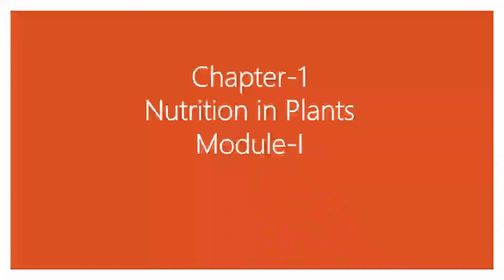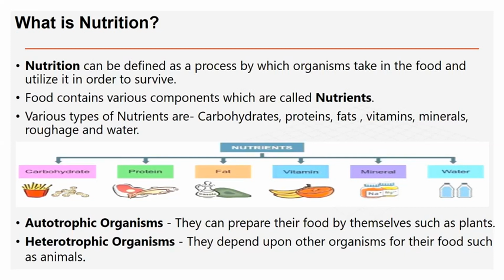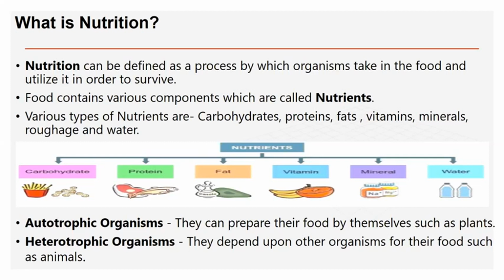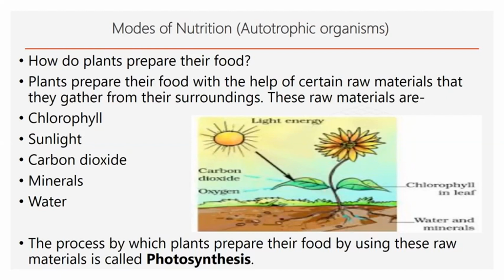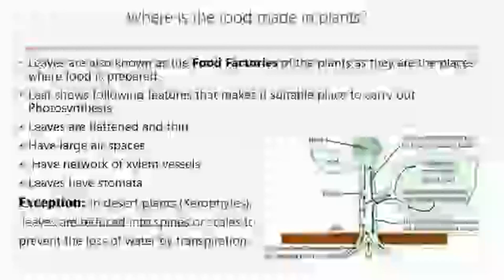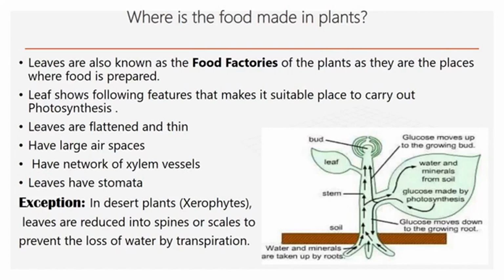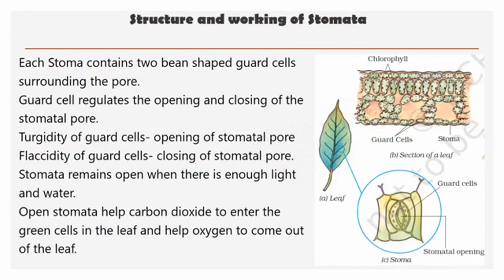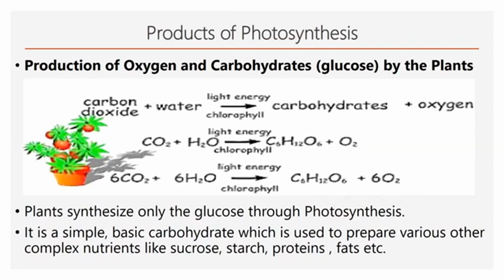RPSGOS Nutrition in plants class 7 module-1